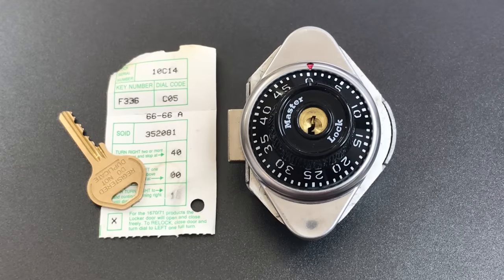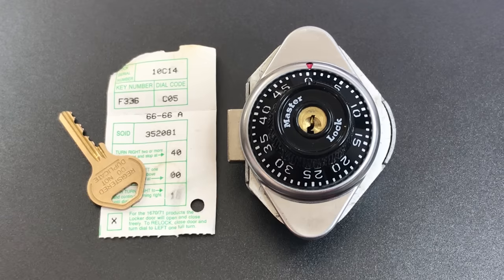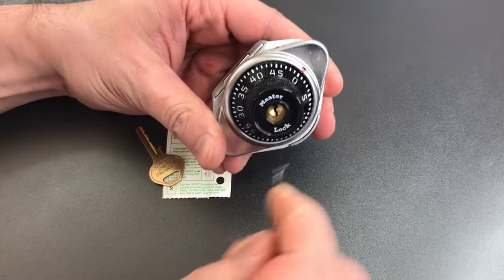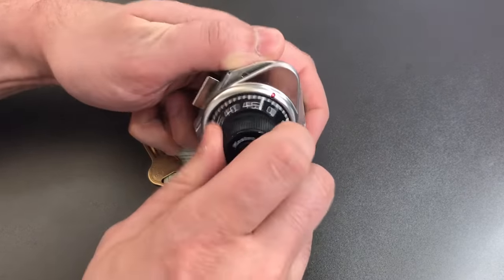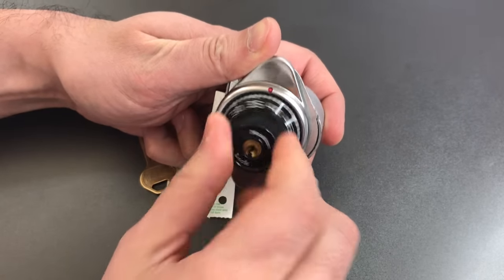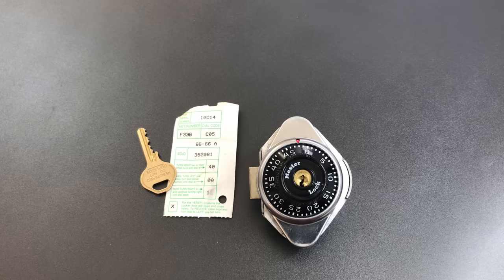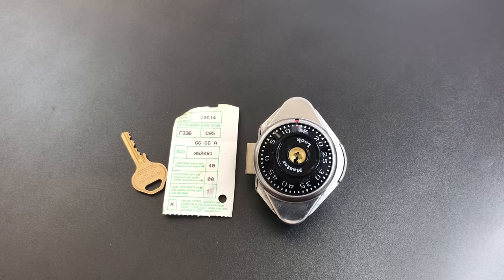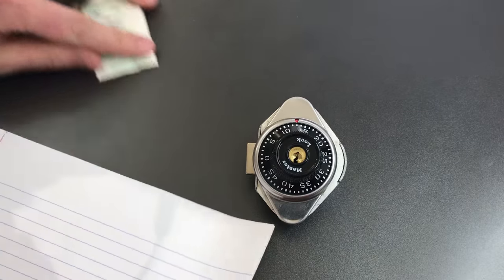[617] Master School Locker Combination Lock Picked and Decoded (Model 1670)